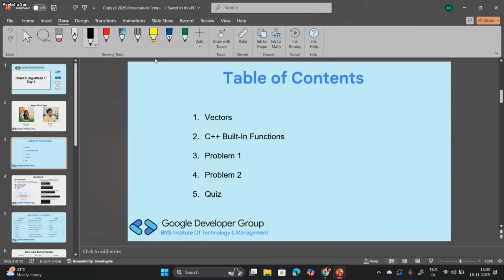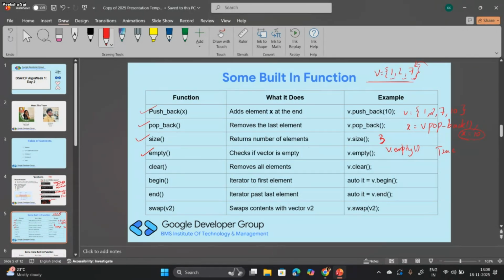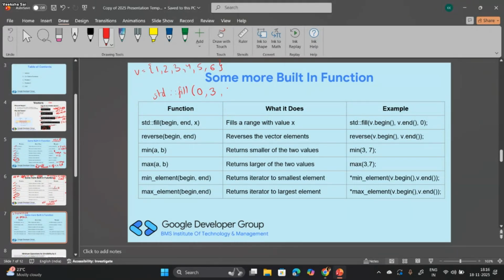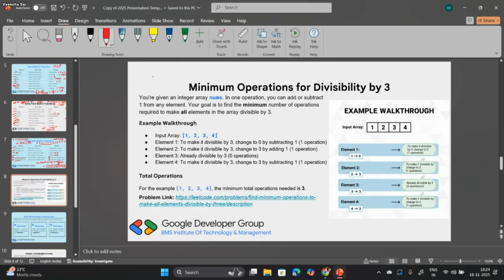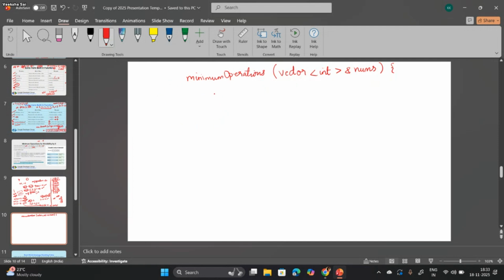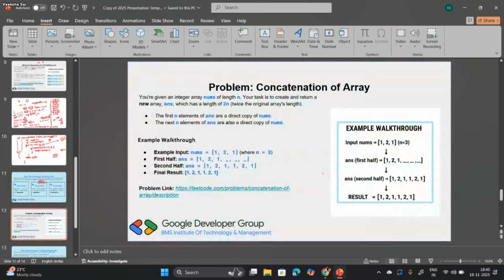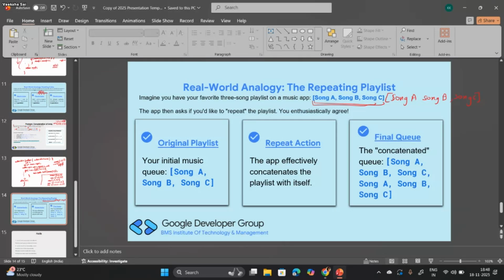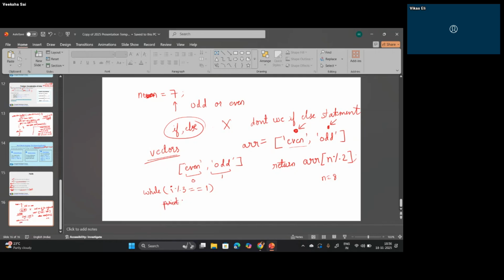AlgoWeek 1 | Day 2 | Vector Basics | C++ Built-In Functions | GDGoC BMSIT&M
Welcome to Day 2 of AlgoWeek 1 — a workshop series by Google Developer Groups, BMS Institute of Technology & Management!

In this session, we introduce the foundations of Data Structures & Algorithms that every developer should know.

Topics Covered
1. Vectors as Dynamic Arrays – How vectors work internally and why they’re powerful.
2. C++ Built-In Functions - how to use several readily available functions in the C++ Standard Template Library.

Beginners, students, and anyone looking to strengthen their problem-solving and DSA foundations.

About AlgoWeek
AlgoWeek is a multi-day, hands-on workshop series designed to help learners build strong algorithmic thinking and prepare for technical interviews..